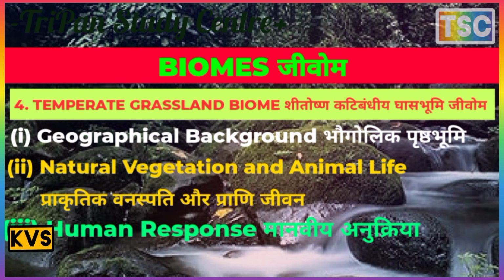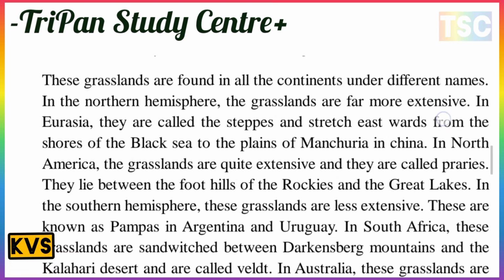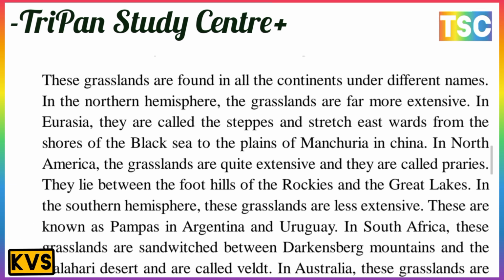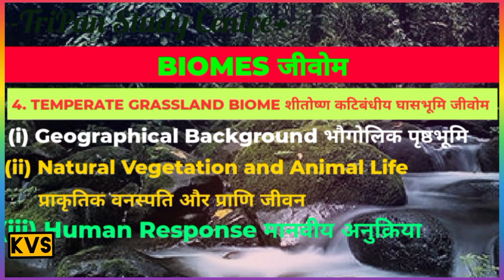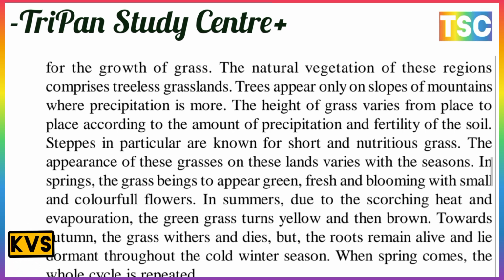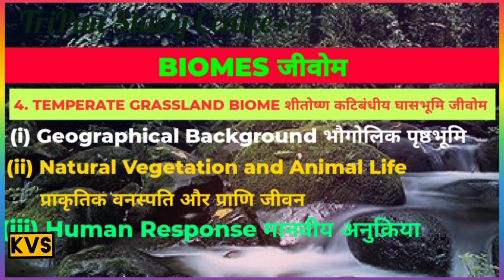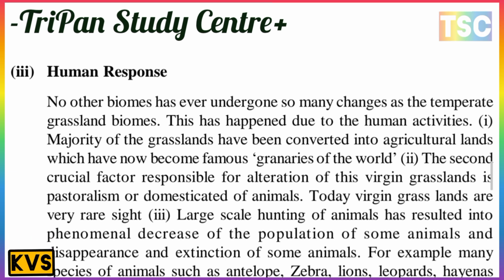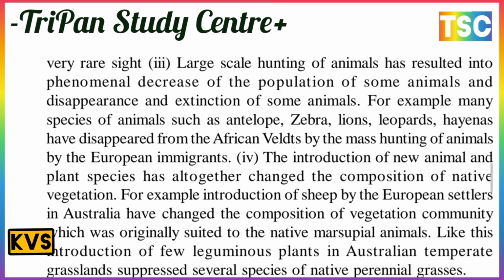what is the temperate grassland biome //geographical background/ natural vegetation and animal life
If the base is weak then where will the palace of dreams be built?

ਸਿੱਖਿਆ ਪ੍ਰਣਾਲੀ ਦੀ ਤਬਦੀਲੀ
WHAT IS THE TEMPERATE GRASSLAND BIOME
शीतोष्ण कटिबंधीय घासभूमि जीवोम क्या होता है
WHAT IS THE ARCTIC TUNDRA BIOME
 आर्कटिक टुंड्रा जीवोम क्या होता है

what is the evergreen rainforest biome
Geographical Background
Natural Vegetation and Animal Life
 Human Response
सदाहरित वर्षावन जीवोम क्या होता है
 भौगोलिक पृष्ठभूमि
  प्राकृतिक वनस्पति और प्राणि जीवन
 मानवीय अनुक्रिया

भारत की भू आकृति विभाग की संपूर्ण जानकारी
Complete information about the physiographic divisions of india
PHYSIOGRAPHIC DIVISIONS OF INDIA AND SIZE भारत की भू आकृति विभाग और आकार
COASTAL PLAINS AND INDIAN ISLANDS भारतीय द्वीप और तटीय मैदान